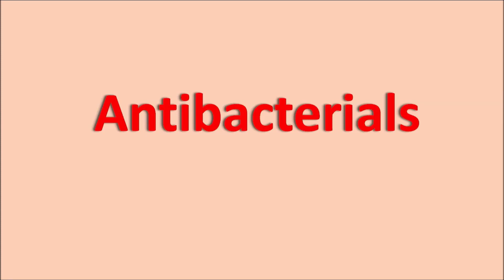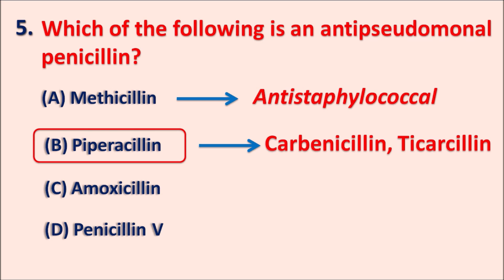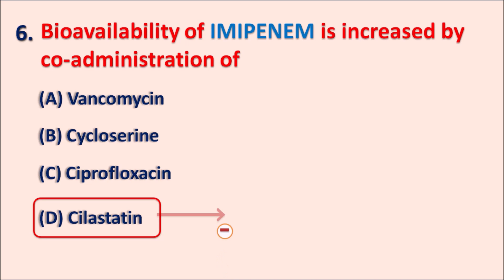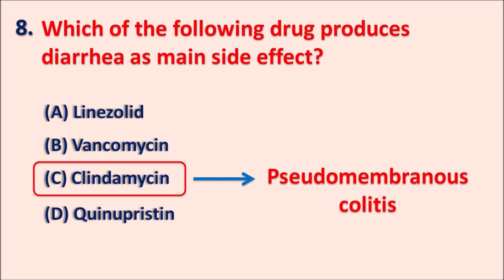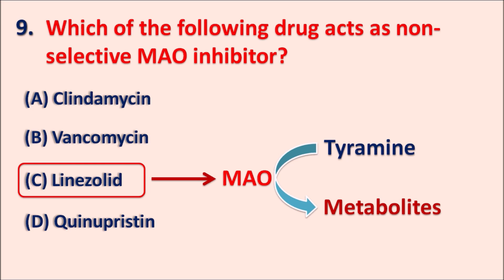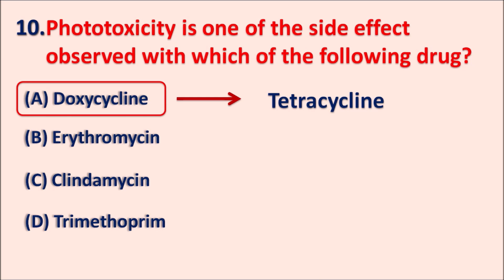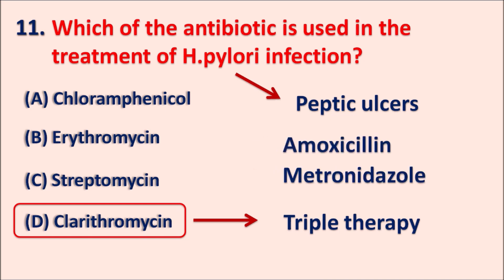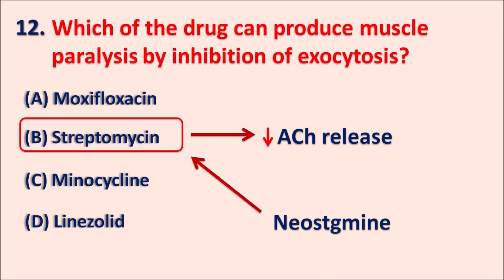Antibacterials - Concepts in easy way | Part-2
This is part-II of video series on important concepts of antibacterials.

0:00 Introduction
0:23 Which of the following is an antipseudomonal
2:18 Bioavailability of IMIPENEM is increased by co-administration of
3:30 Which of the following drug produces
4:51 Which of the following drug acts as non
6:07 Phototoxicity is one of the side effect
7:23 Which of the antibiotic is used in the treatment of H.pylori infection?
8:38 Which of the drug can produce muscle paralysis by inhibition of exocytosis?